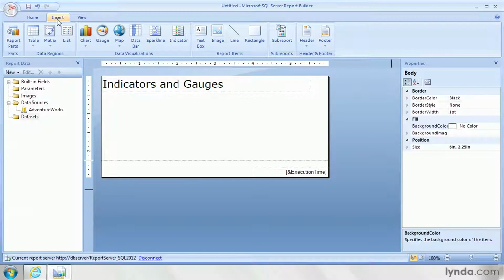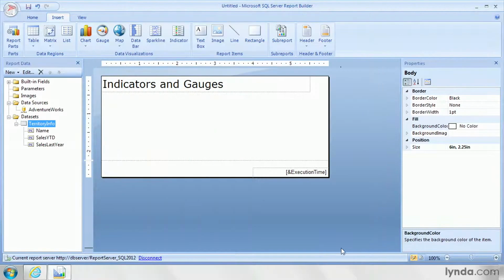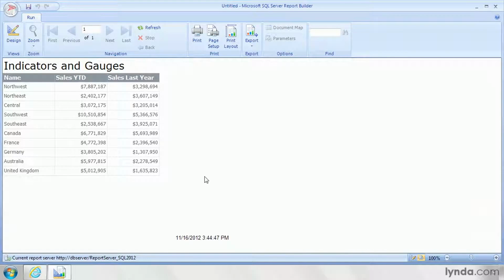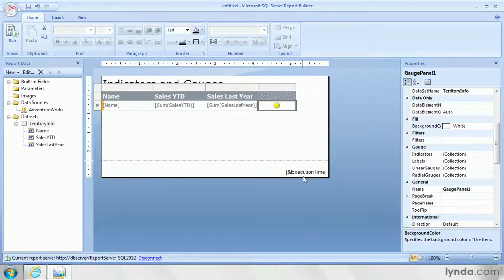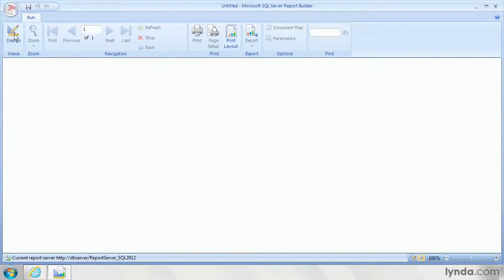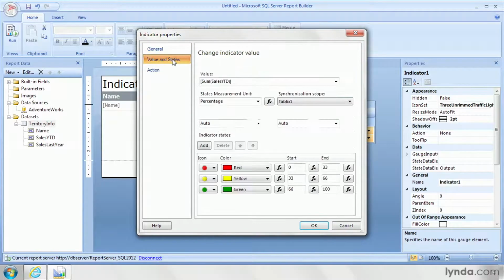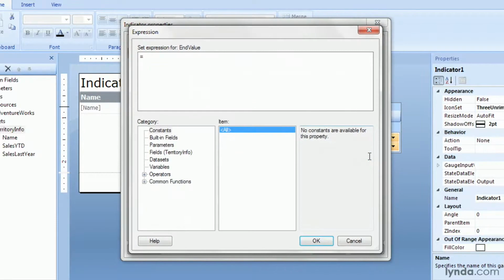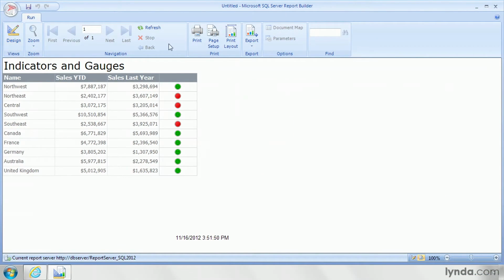SQL Tutorial - Adding indicators to a report in Reporting Services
LinkedIn Learning is the next generation of Lynda.com. Grow your skills by exploring more SQL courses today